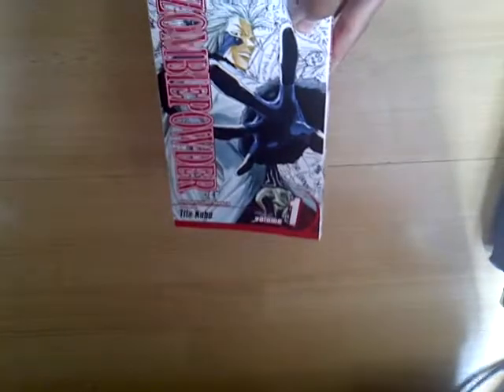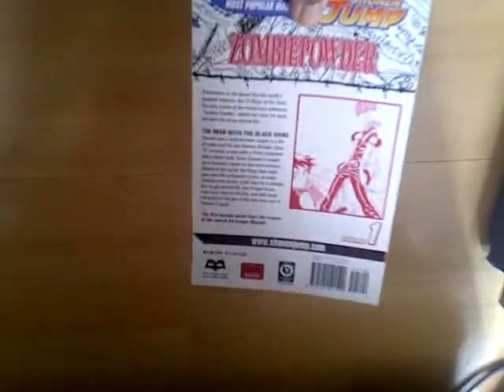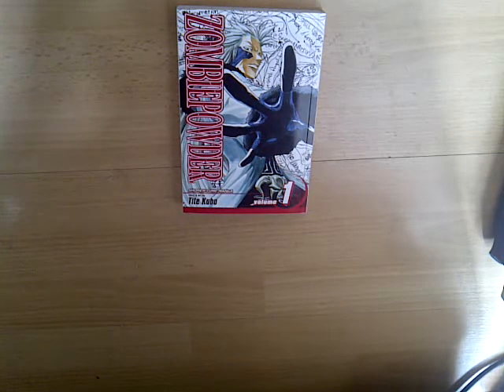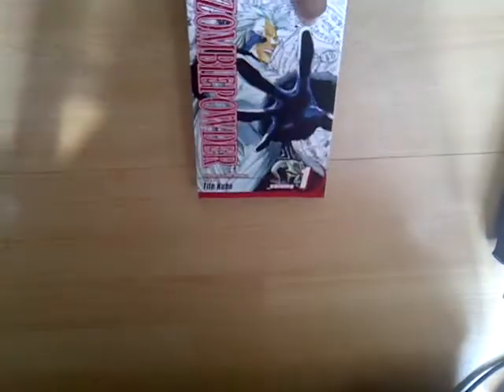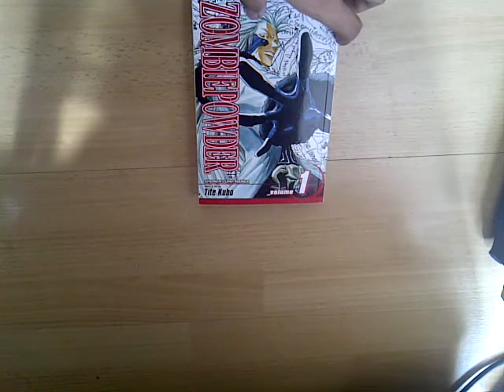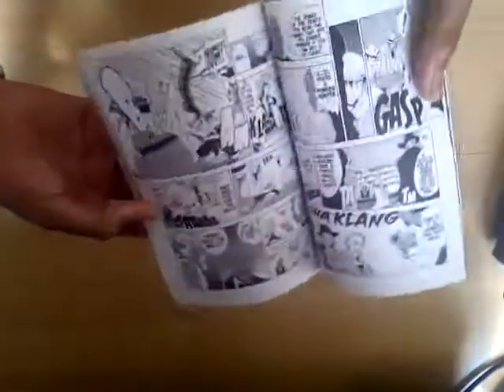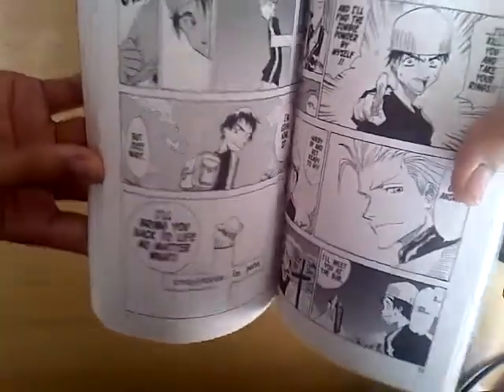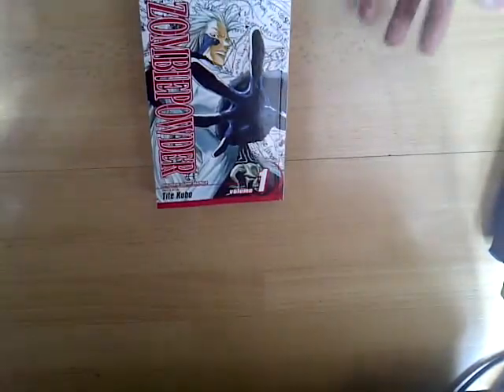Zombie Powder Manga Review Volume 1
This is a Manga review on Zombie Powde. What i didn't mention in the video i don't think is that the area on which the story was set isn't detailed enough. I was a bit confused on that, but over all great story really wish he finished it to its full extent.